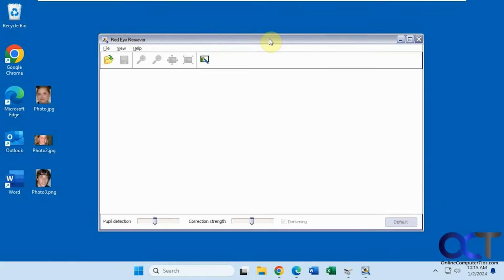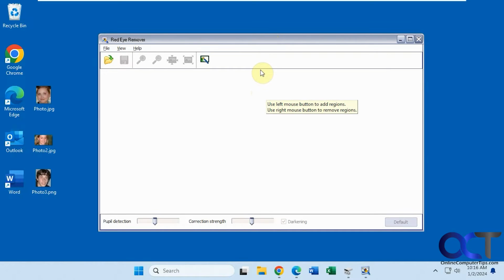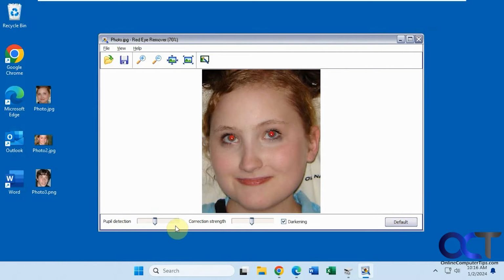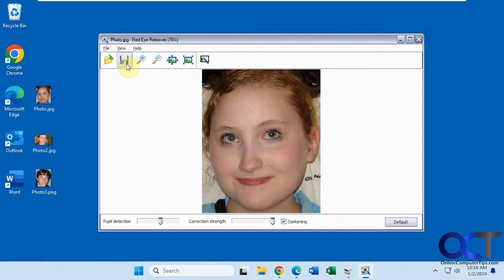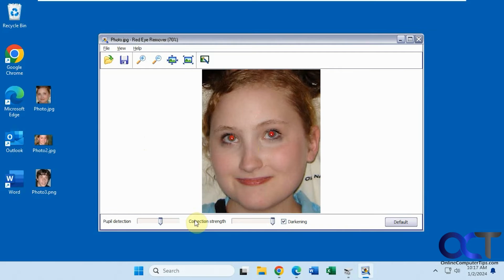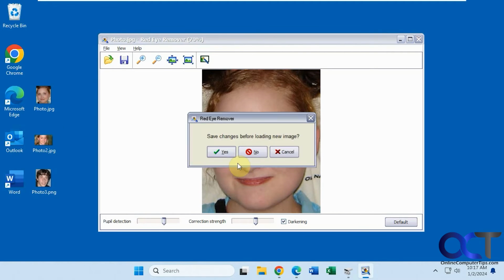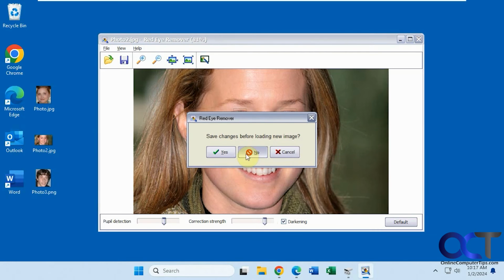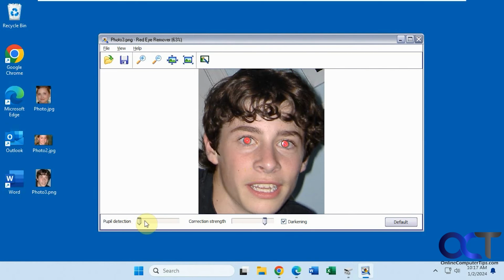How to Remove Red Eyes (Pupils) From Your Photos for Free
If you have pictures on your computer that have people with their pupils showing in red because of the flash on your camera, you can easily remove the red from their eyes for free with a simple to use program. All you need to do is draw a box around the red eye and it will automatically be corrected.

Here is a link to download the Red Eye Remover software.